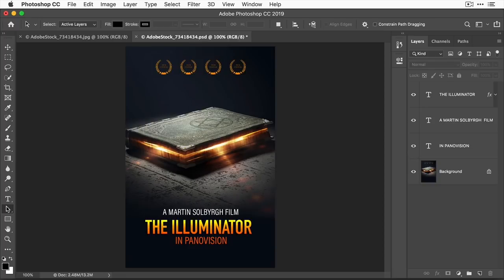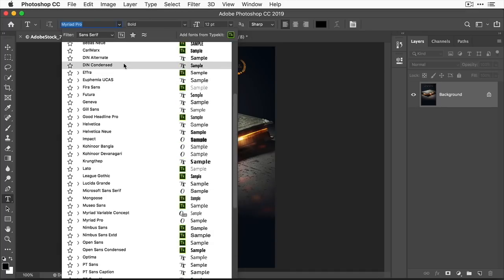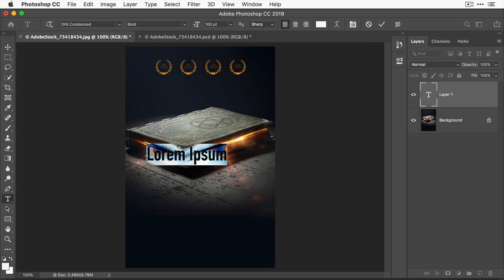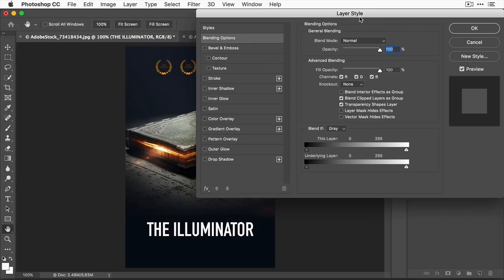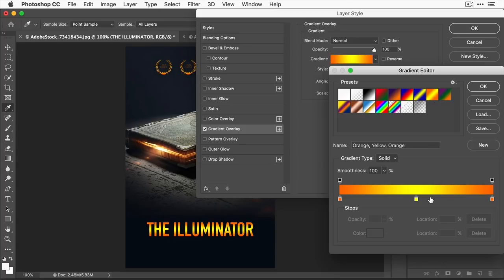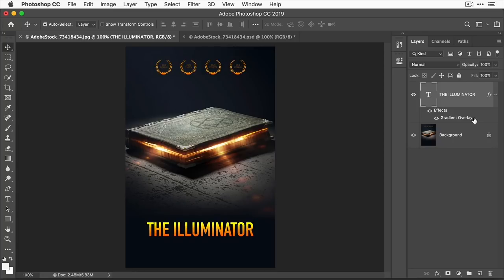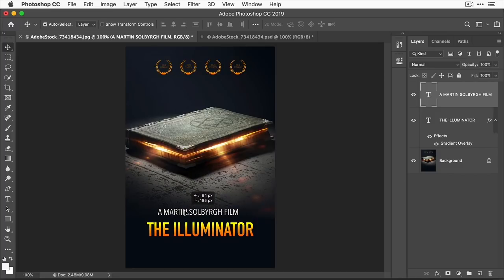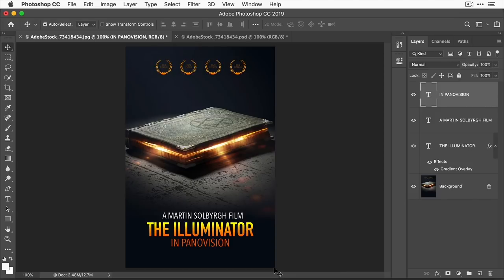Create Dynamic Text Effects for A Movie Poster Using Photoshop | Adobe Creative Cloud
Design movie poster text with eye-catching effects using Adobe Photoshop.